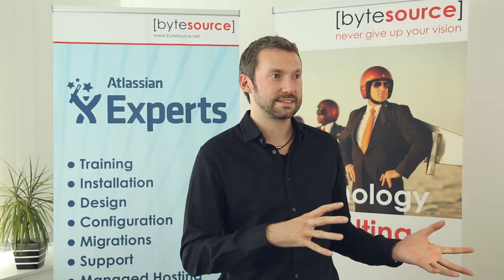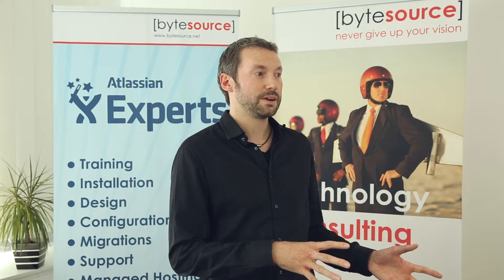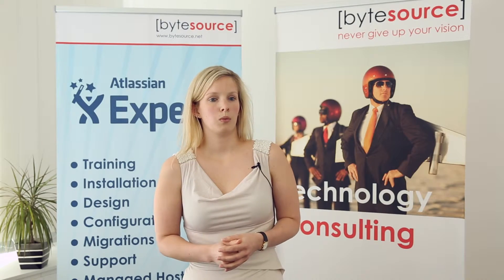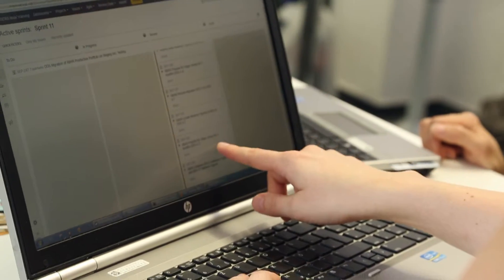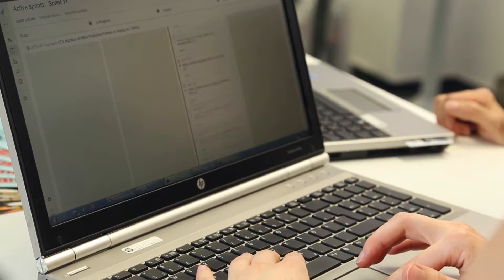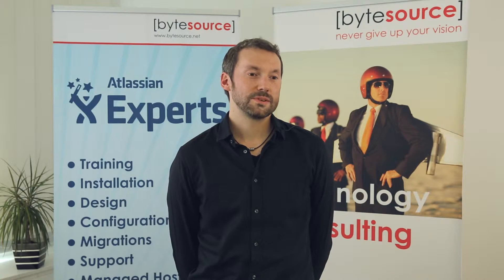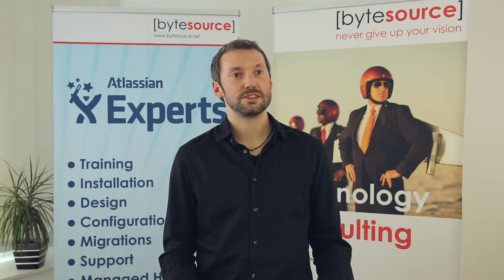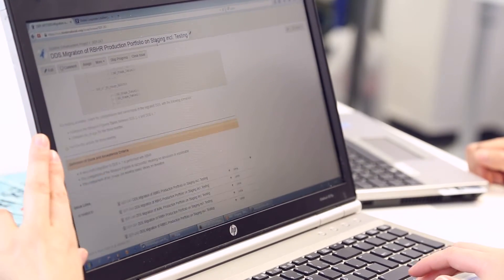bytesource kundenstimmen 2015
JIRA Service Desk workshop